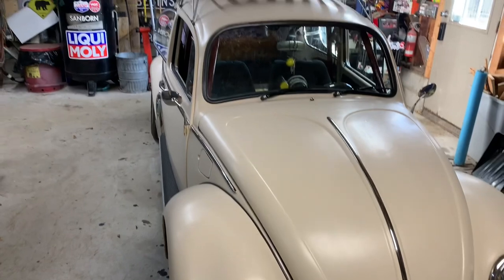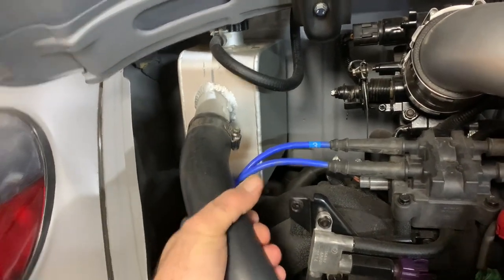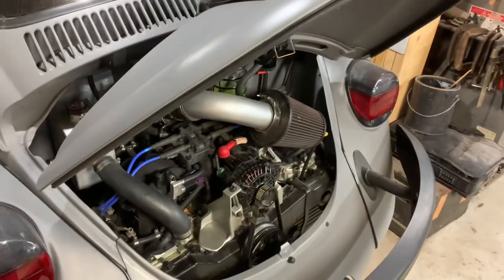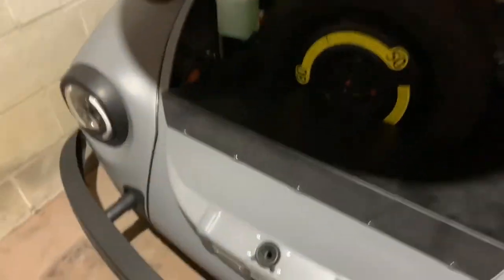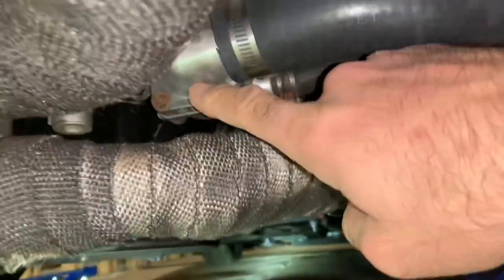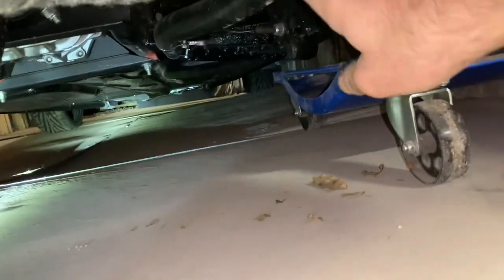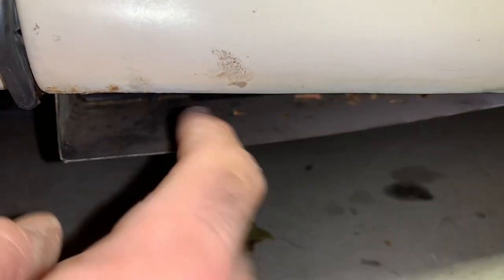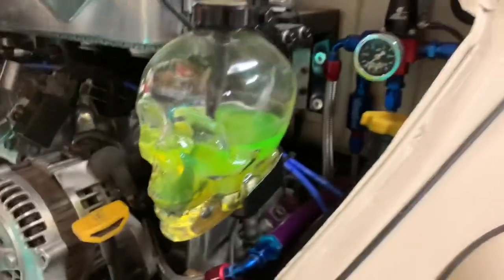Subaru Swap Coolant System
After a few different attempts with my first Subaru swap coolant system. This is what I found out works best in my case.

Hopefully this helps other people when doing their own swaps.